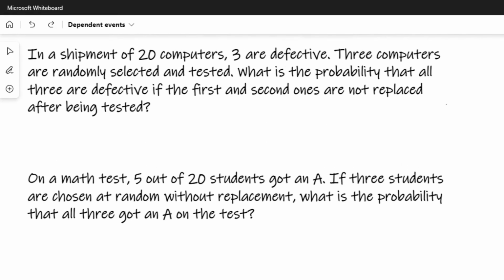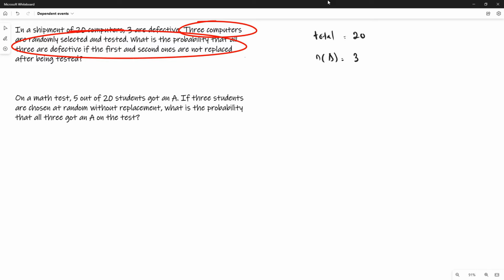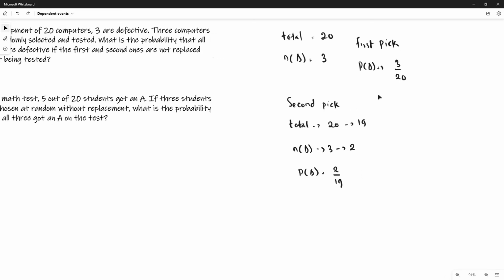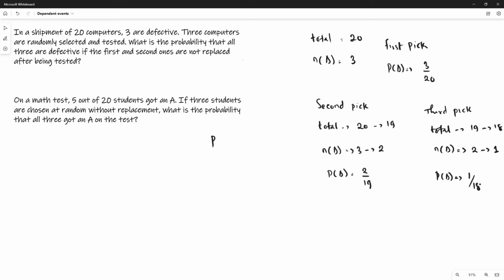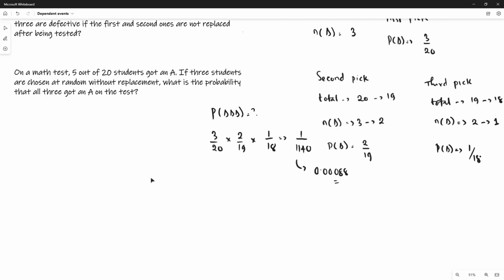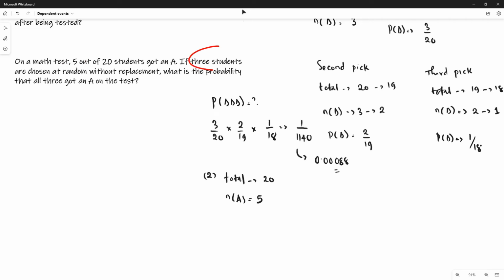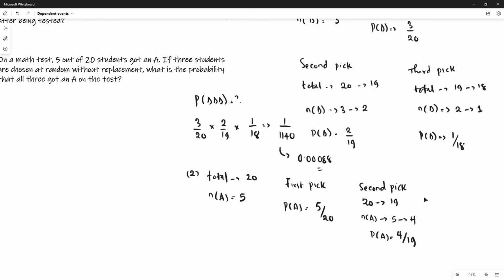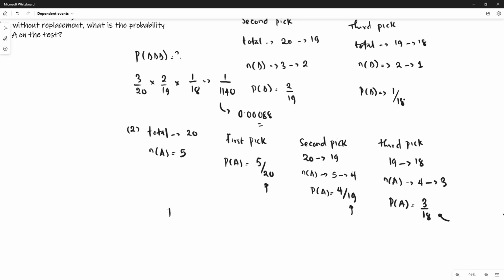INTRODUCTION TO PROBABILITY: DEPENDENT EVENTS | CAN YOU SOLVE THESE QUESTIONS?? | QUIZ #2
Still on the concept of dependent events and in this video,  i will be solving two more questions to help solidify our knowledge of dependent events.

TIME STAMPS
QUESTION 1 - 00:08
QUESTION 2 - 03:10